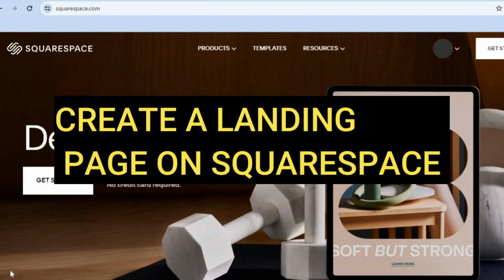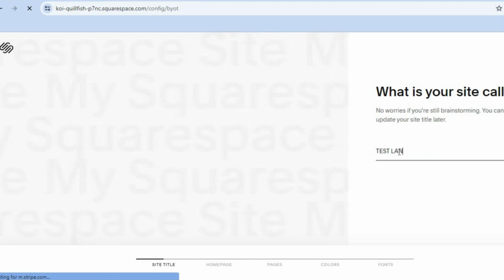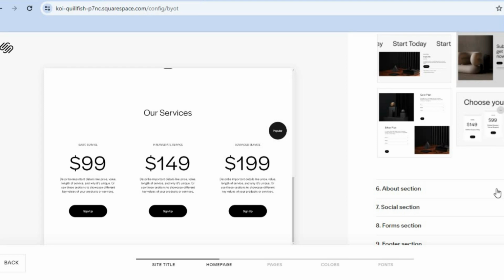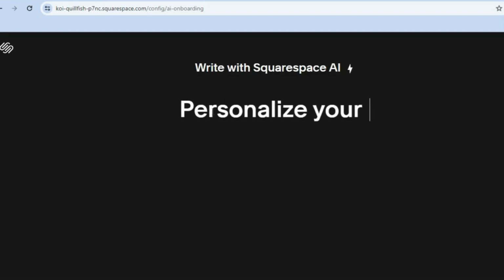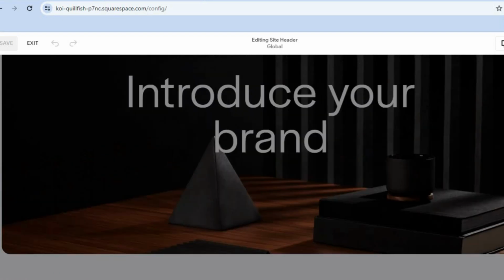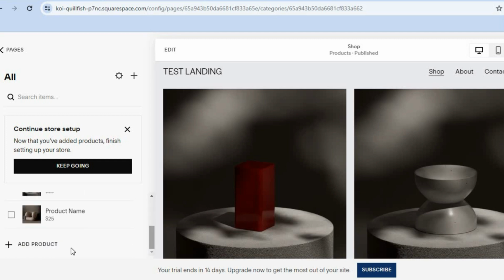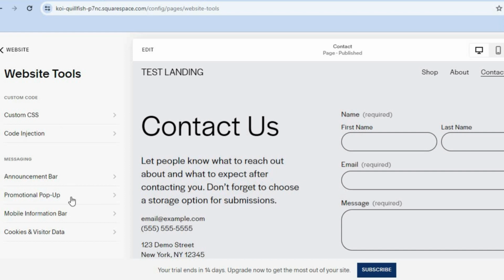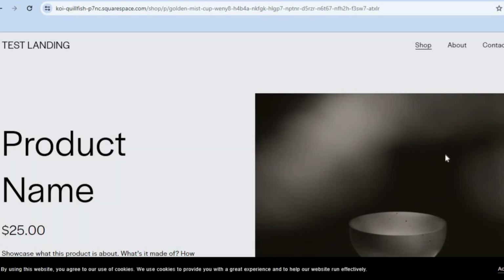HOW TO CREATE A LANDING PAGE ON SQUARESPACE (HOW TO CREATE ONE PAGE WEBSITE ON SQUARESPACE)